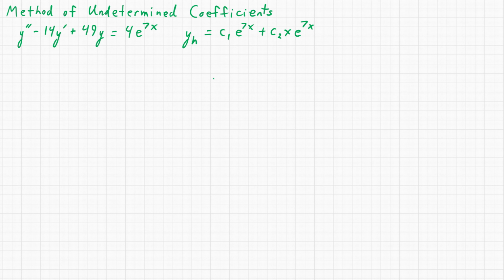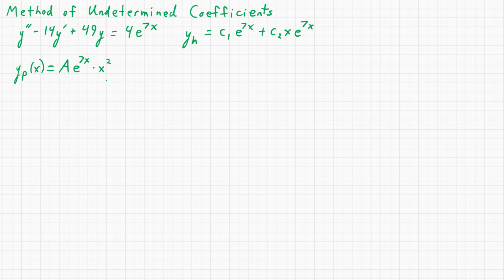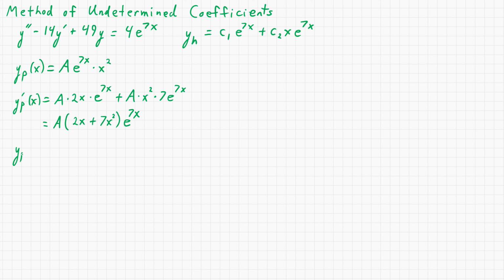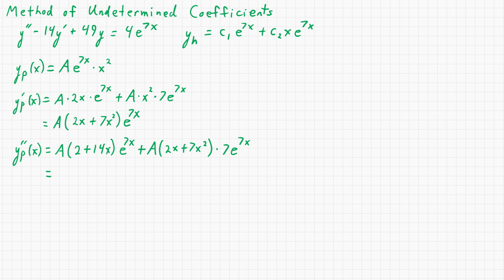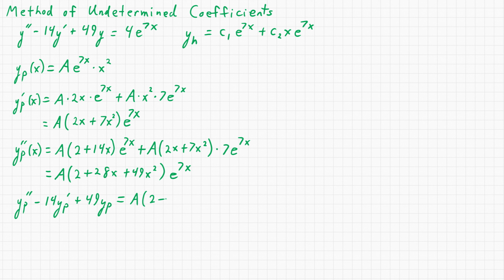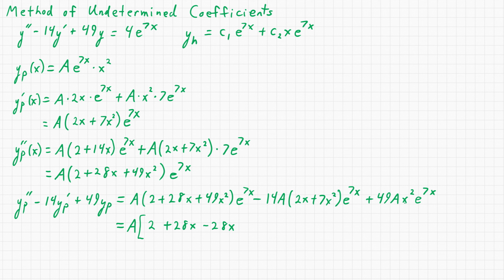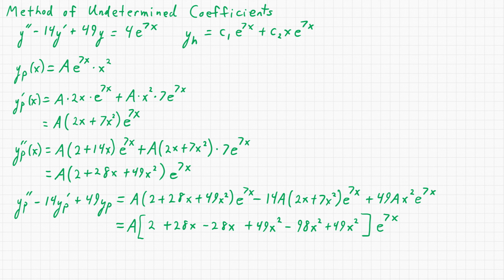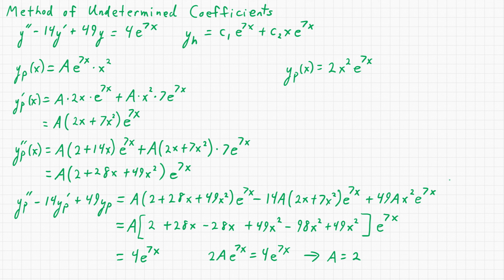Undetermined Coefficients Example 6